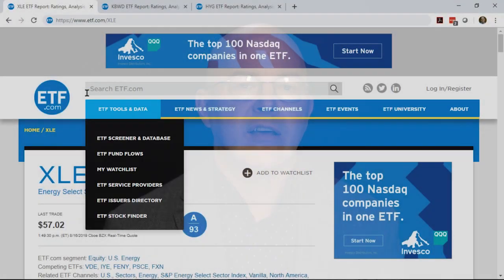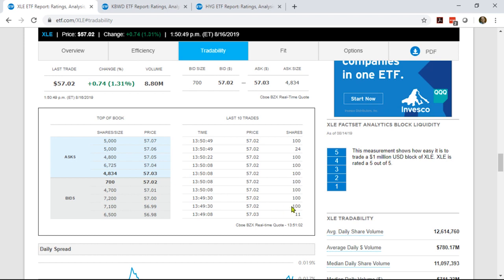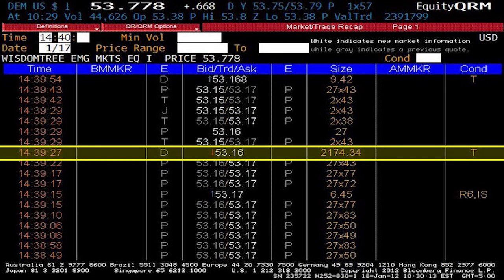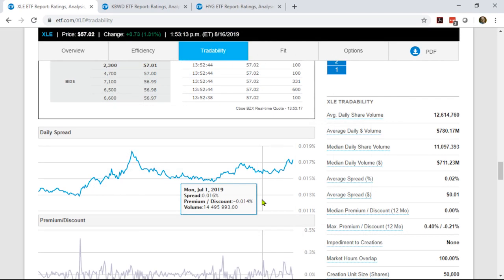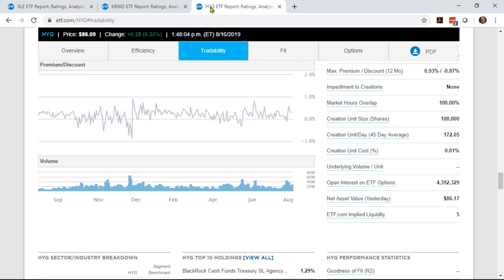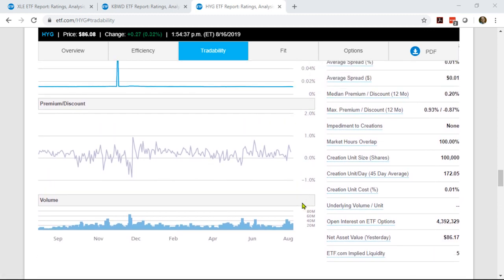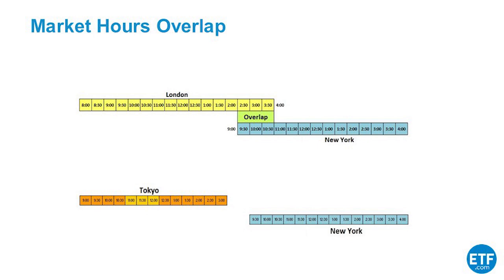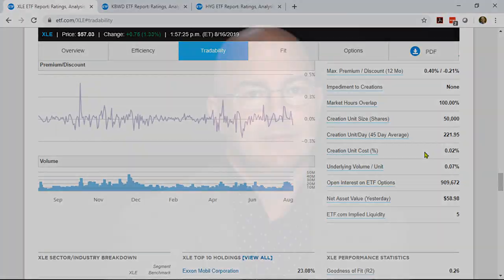Part 3 of 4 of our ‘How To Choose An ETF’ miniseries.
ETF Due Diligence: Tradability